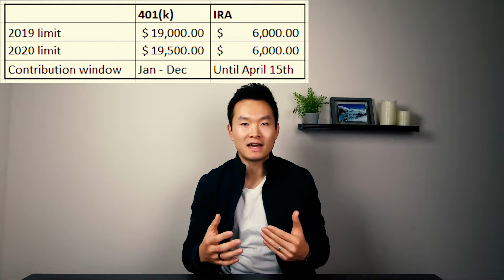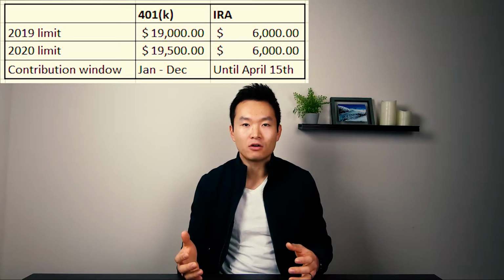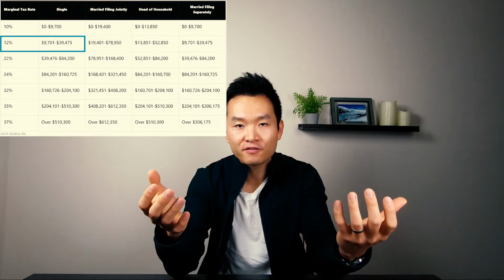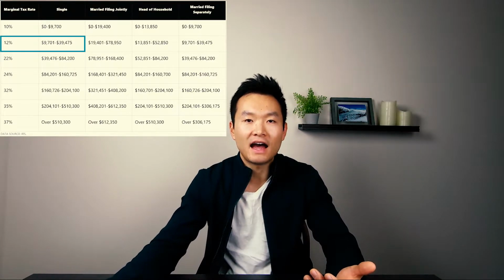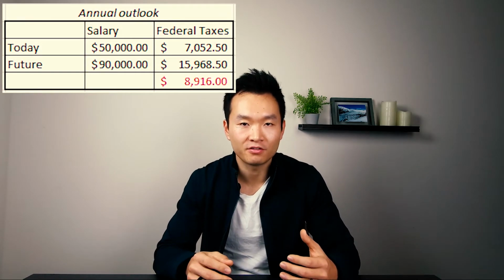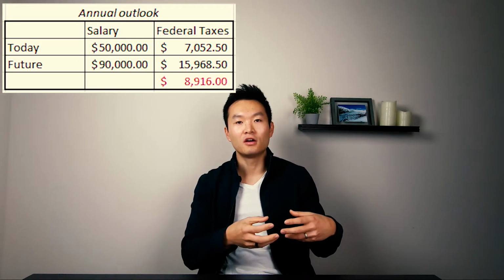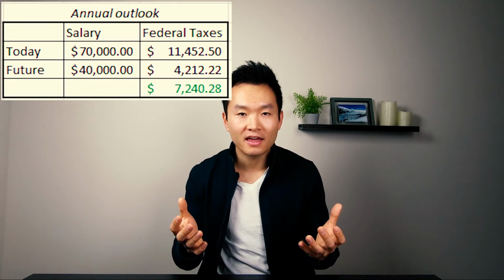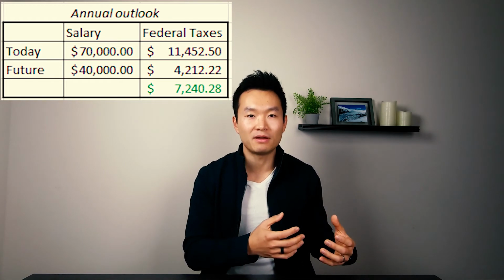Best retirement account for you? A simple breakdown of ROTH and TRADITIONAL 401(k) and IRA.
Video overview:
- We are going to talk about what a Traditional 401k or IRA is.
- Then we are going to focus on what a Roth 401k or IRA is.
- We are going to wrap up the video talking about how to choose which one is better for you.

In summary:

Traditional 401(k) or IRA is contributing to a retirement account before any taxes have been taken out. The benefit is that it can lower the amount of taxes that you pay. The drawback is that when you withdraw money during retirement, you have to pay taxes then.

Roth 401(k) or IRA is contributing to a retirement account after taxes have been paid. The benefit to this method is that you don’t pay federal taxes when you withdraw money during retirement.

A big deciding factor is to compare your current and future annual salary. Detailed explanation in the video.

- Bigger salary in the future during retirement? Choose Roth.

- Retire early, and have a bigger salary now? Choose Traditional.

I know it’s difficult to predict the future, that’s why I recommend using the calculator in the link below to calculate exactly which one is better for you.

More helpful links:
Federal tax brackets: